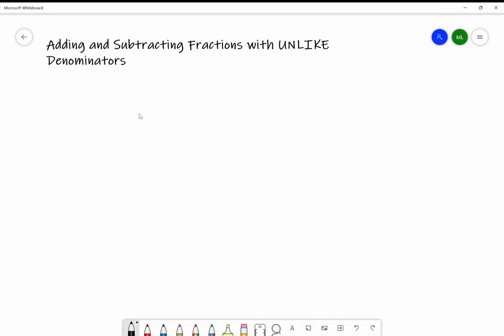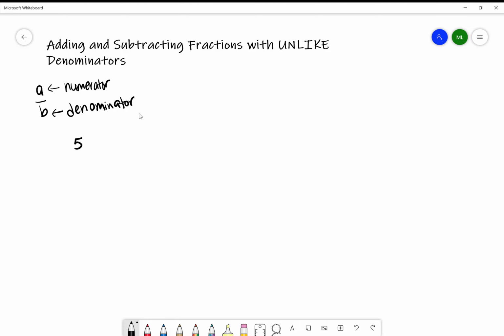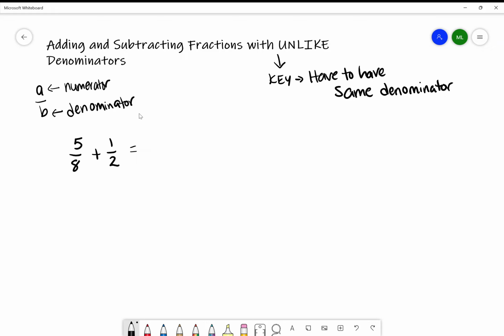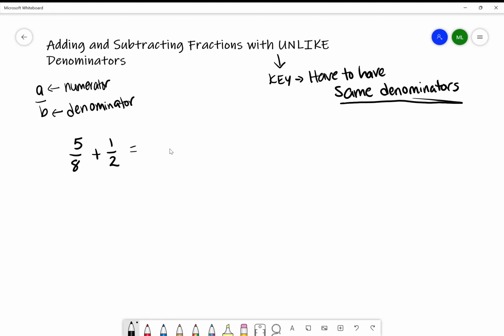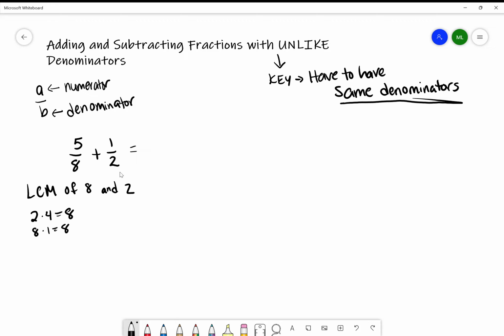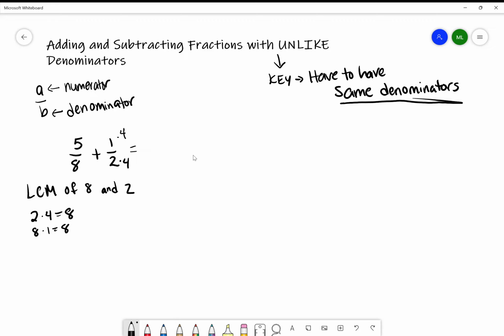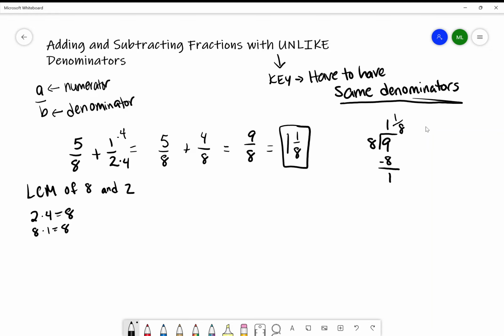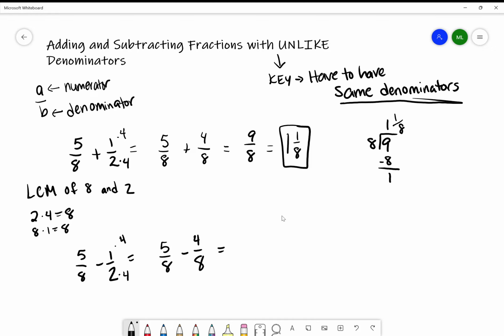Adding and Subtracting Fractions with UNlike Denominators